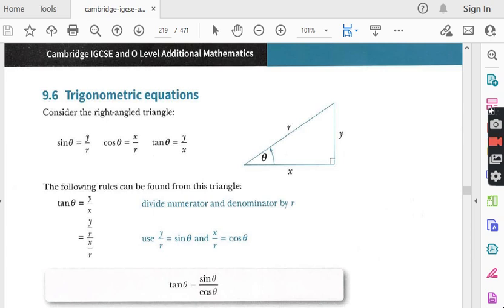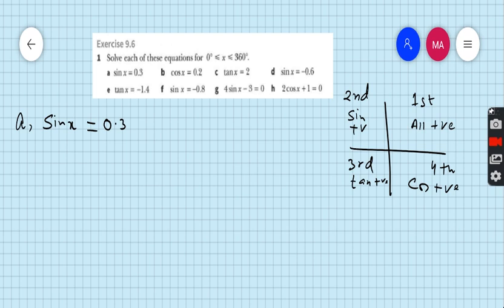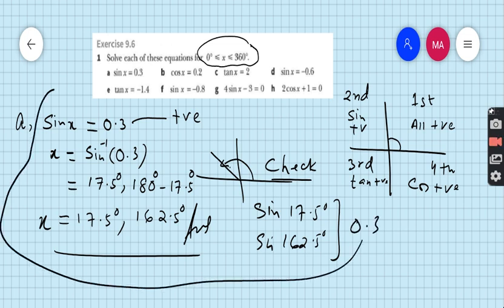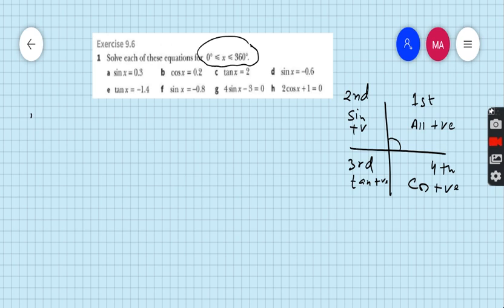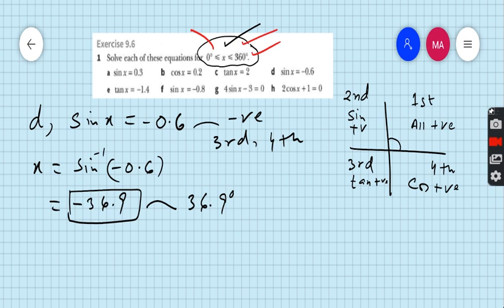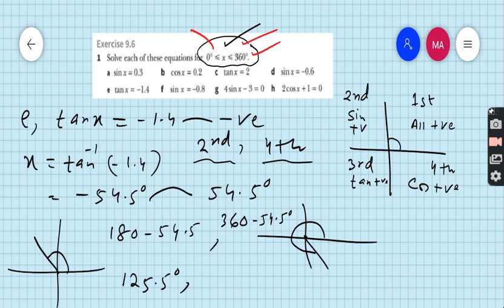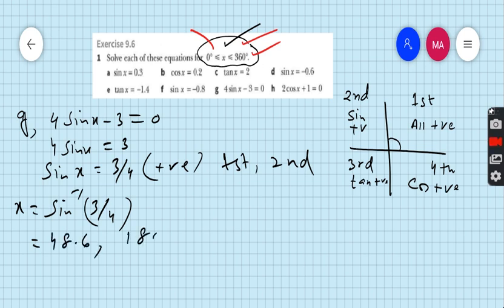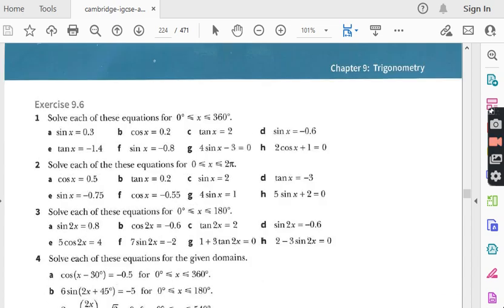Additional Math IGCSE 0606 and O levels 4037 Ch#9.Ex 9.6,Q.1 Trigonometric Equations .Lecture #132.